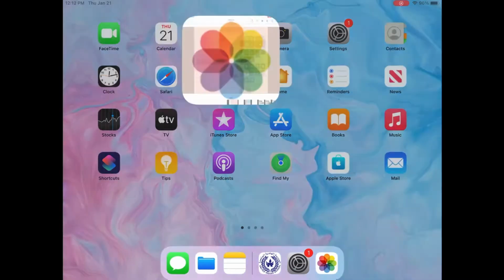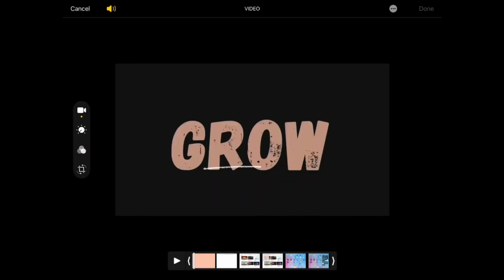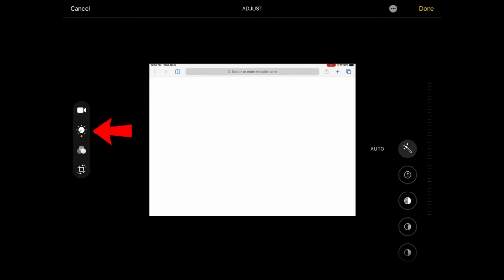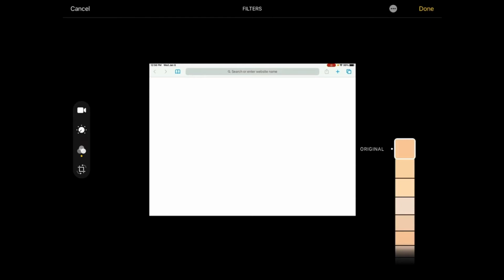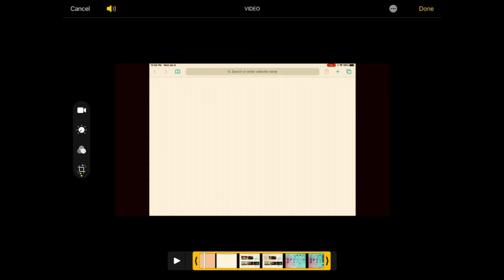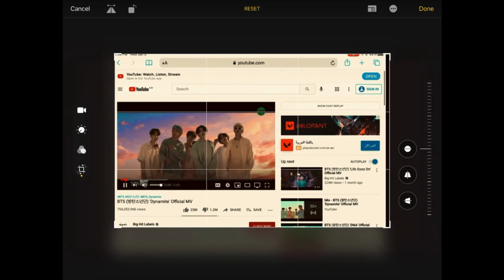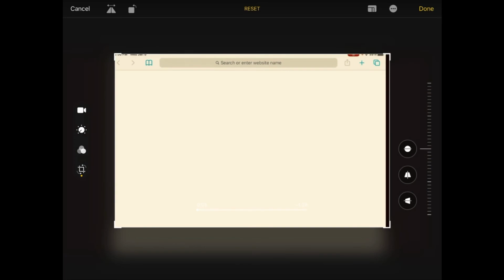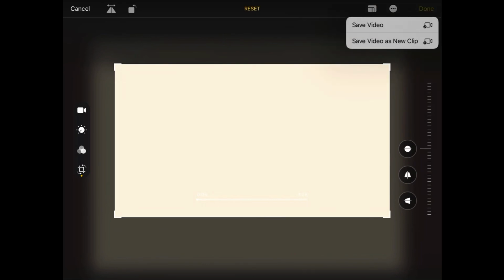How to Edit Videos on Photos App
Instead of downloading a second app to edit videos, learn to complete basic editing in your photos app itself.

Also suggest any content that you would like me to post in the future.